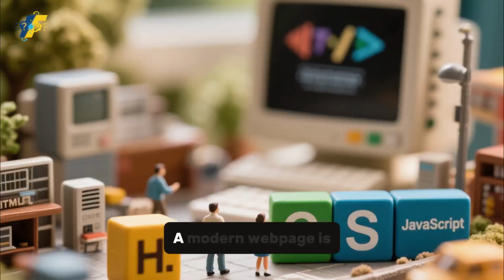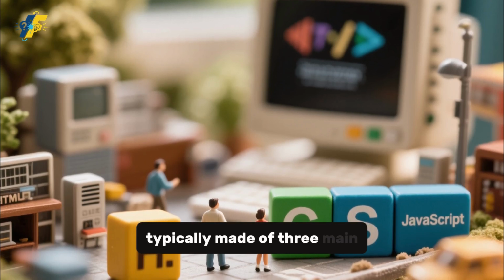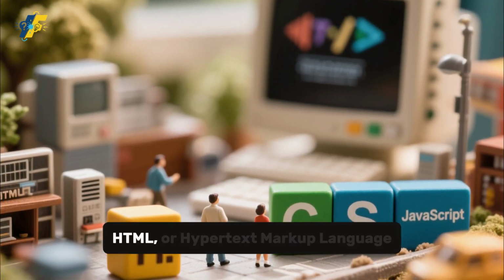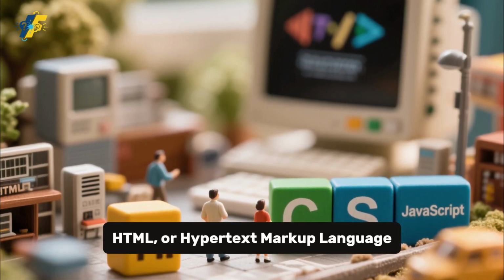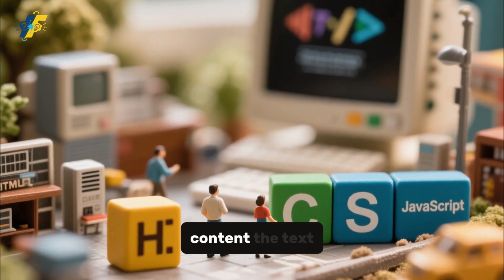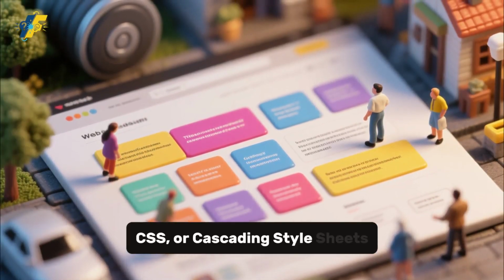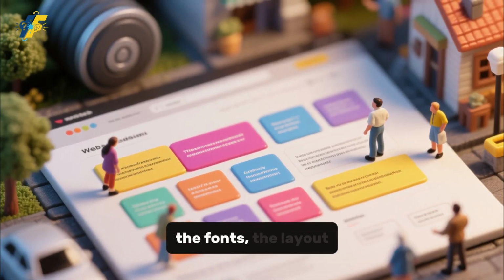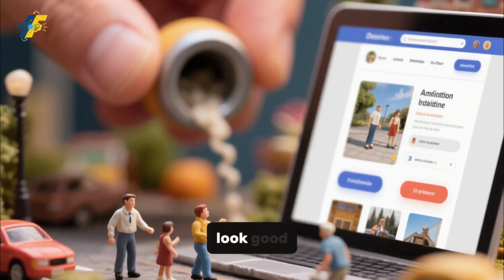How the Internet Really Works 🌐Explained Simply | The Fact Flip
The internet powers almost everything we do — watching videos, sending messages, scrolling social media, shopping online, studying, and even controlling smart devices. But how does this global system actually work behind the scenes?
In this full explanation, we break the entire process down into simple, clear steps so anyone can understand it.

In this video, you will learn:

✅ • What the internet really is

A global network of billions of connected computers, phones, servers, routers, and data centers working together to share information.

✅ • How servers and clients communicate

Servers store websites and apps, while your device acts as a client requesting data. You’ll see how this back-and-forth communication loads the content you use every day.

✅ • What IP addresses do

Every device online needs a unique digital address so data knows exactly where to go.

✅ • How domain names and DNS work

When you type a website name, DNS translates it into a server’s numeric IP address — just like a phonebook for the internet.

✅ • How data moves in packets

All files, videos, and messages are broken into tiny packets that travel different routes before reuniting on your device.

✅ • How routers and pathways work

Routers direct packets across the fastest path, acting like traffic controllers for digital information.

✅ • How data travels across the world

Explore underwater fiber optic cables, satellites, mobile towers, and home Wi-Fi systems that all help move information.

✅ • What ISPs actually do

Internet Service Providers connect your home to the global internet and give your devices IP addresses.

✅ • How home Wi-Fi networks function

Learn the roles of your modem, router, and Wi-Fi signals and how they all work together.

✅ • What HTTP and HTTPS mean

Understand the difference between insecure and secure website connections, and how encryption protects your data.

✅ • How websites actually load

See how browsers assemble HTML, CSS, and JavaScript files into the pages you visit.

✅ • How caching and cookies help performance

Caching saves files for faster loading, while cookies remember preferences, logins, and settings.

✅ • What cloud computing is

Most apps you use run on powerful remote servers instead of on your device.

✅ • How CDNs improve speed

Content Delivery Networks store copies of websites and videos across the world for faster loading.

✅ • How encryption protects you

Your data is scrambled so only the correct server can read it.

✅ • How firewalls keep networks safe

Firewalls filter dangerous traffic and stop unwanted access.

✅ • How streaming video works

Videos are delivered in small chunks and adjust quality based on your internet speed.

✅ • How search engines index the web

Search engines scan billions of pages, store the content, and show the most relevant results.

✅ • The difference between the internet and the web

The internet is the physical network; the web is the content you access.

✅ • What the internet backbone is

Huge underwater fiber cables connect continents and carry most global traffic.

Whether you’re a student, a curious learner, or someone who wants to finally understand how the internet really works, this video explains everything in simple, easy English.

💬 Comment what topic we should explain next